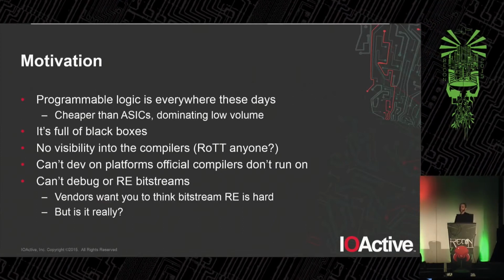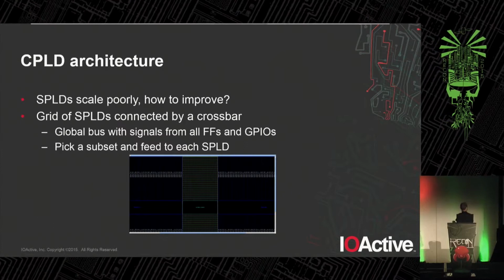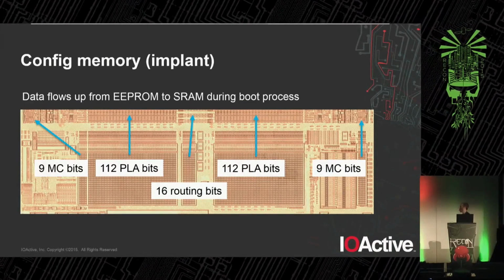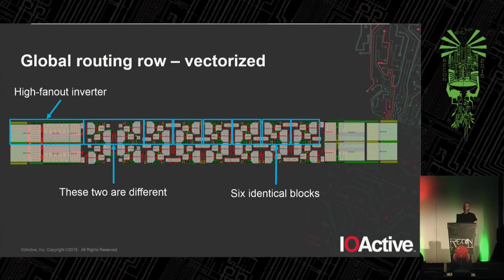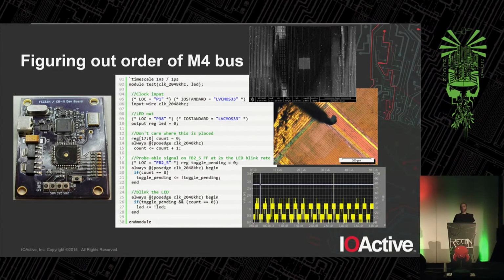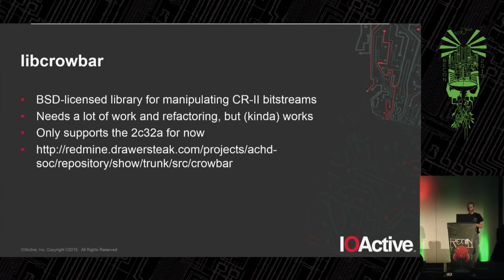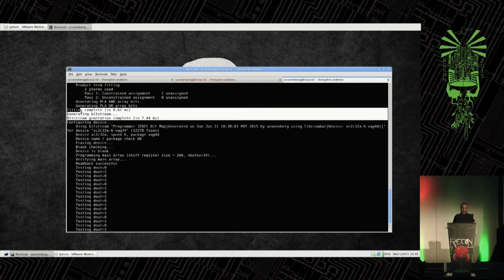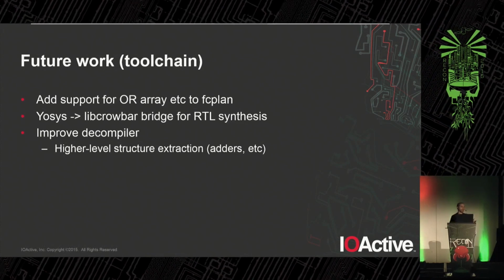REcon 2015 - From Silicon to Compiler (Andrew Zonenberg)